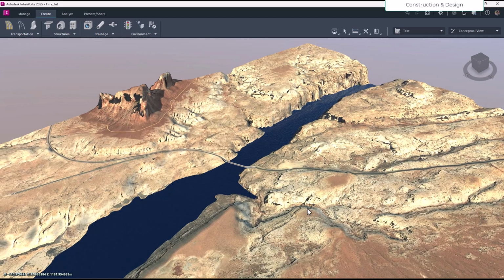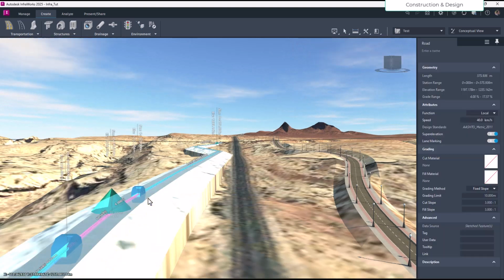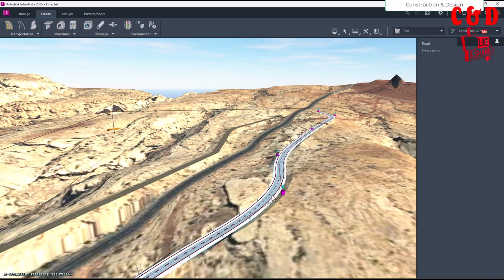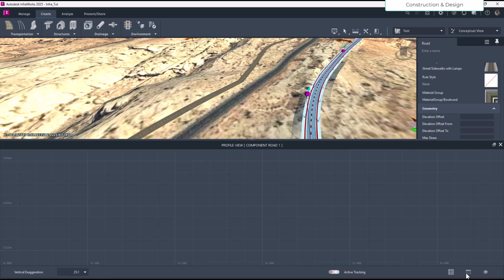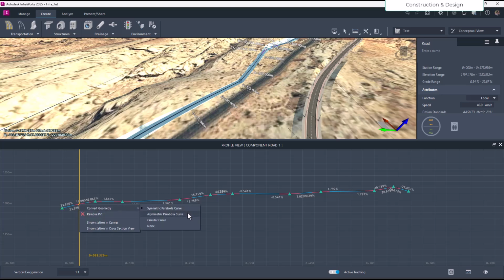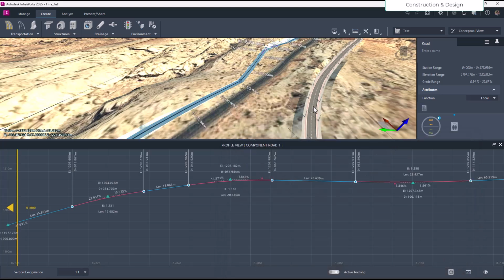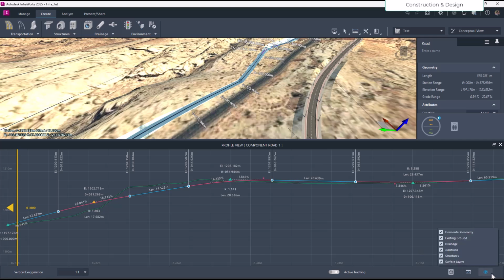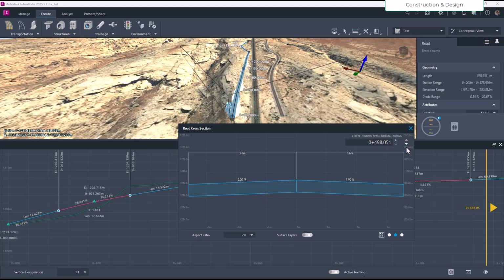Component road vs Planning road in Infraworks